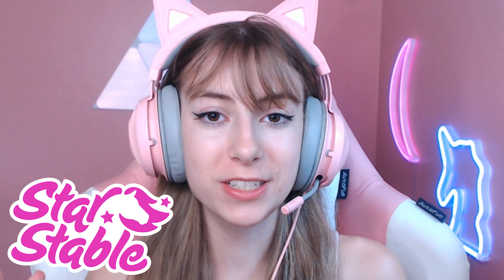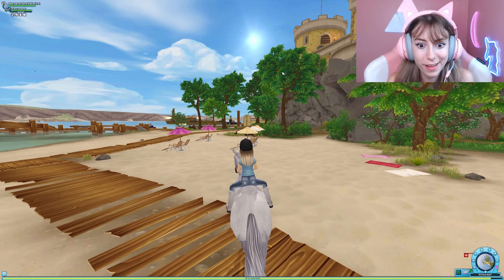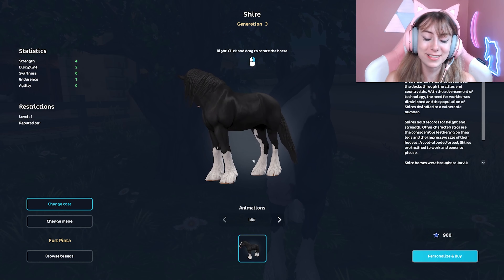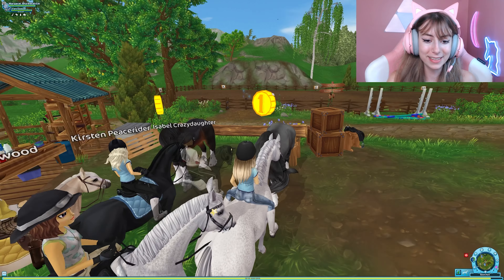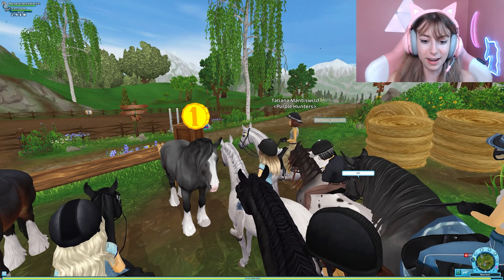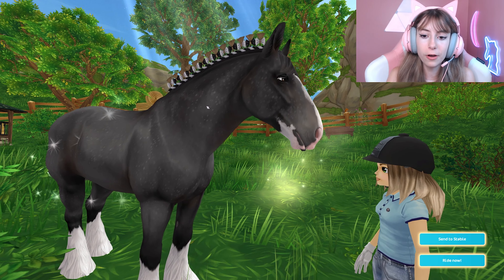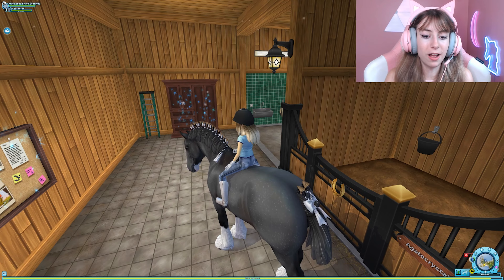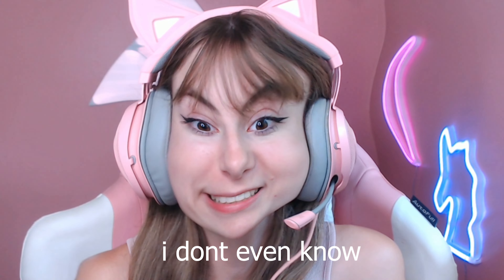BUYING THE UPDATED SHIRES 😍 In Star Stable!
TODAY I Bought one of the brand new updated shires that just joined star stable this Wednesday! These horses are super cute and I love all of the coat colors and markings so much! Which one is your favorite? Generation 3 updated new shires!